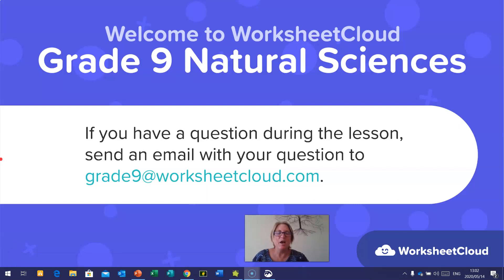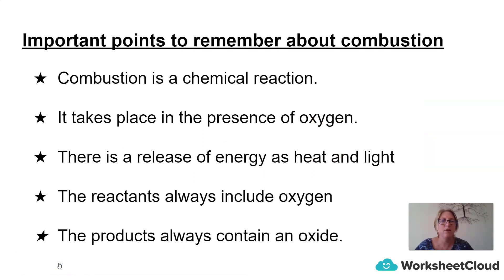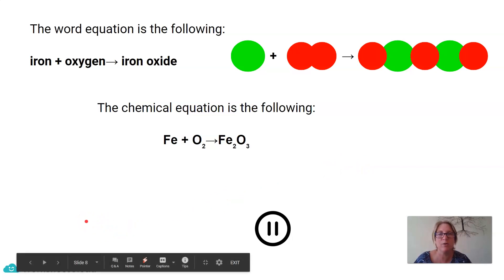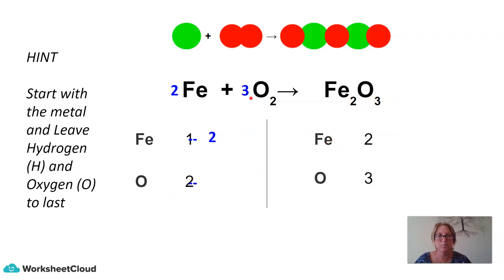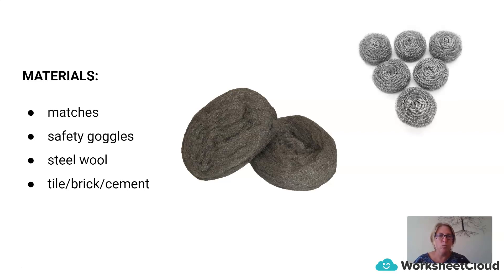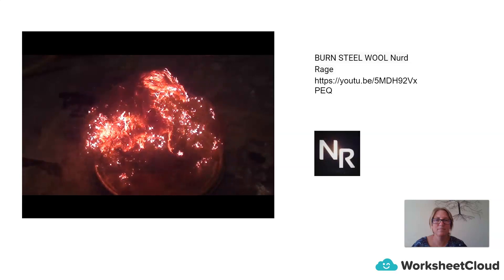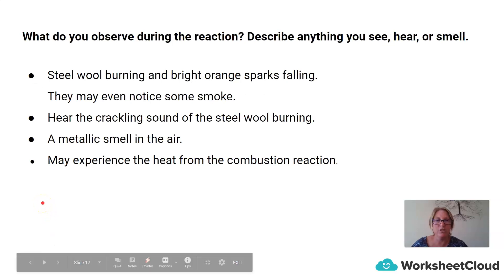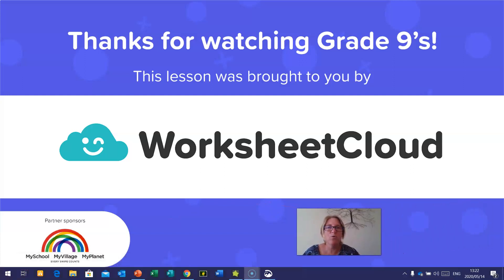Grade 9 - Natural Sciences - Reaction of Iron with Oxygen / WorksheetCloud Video Lesson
In this Grade 9 Natural Sciences video lesson we will be teaching you about Reaction of Iron with Oxygen.